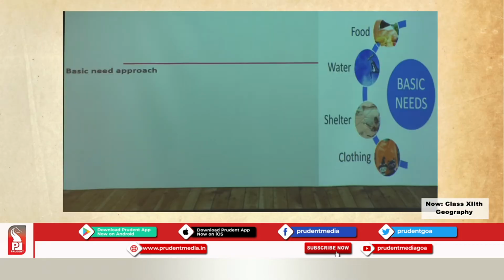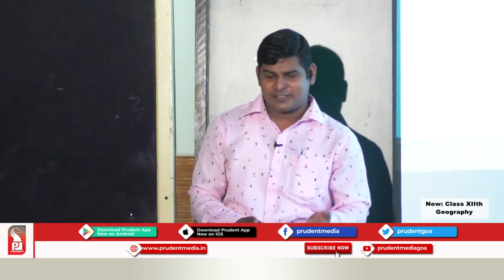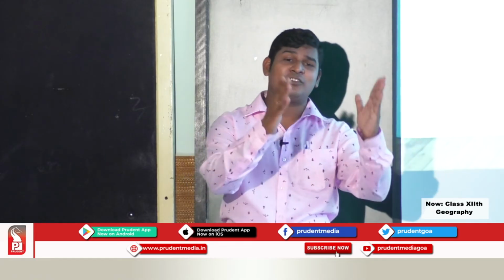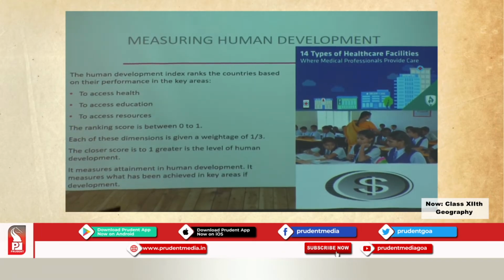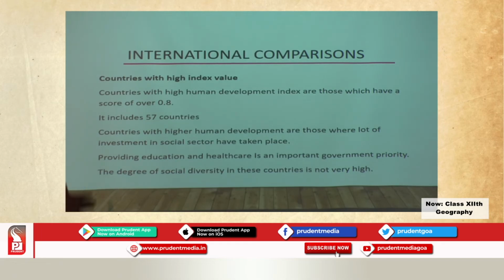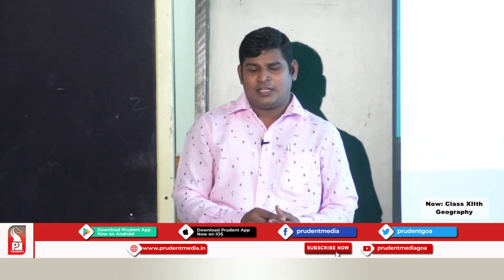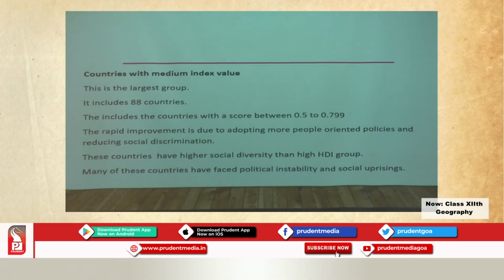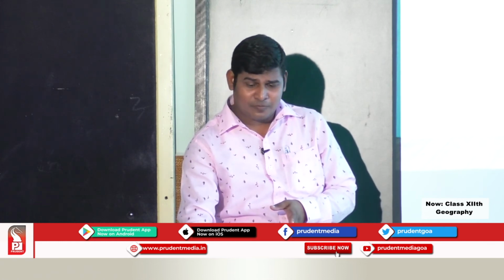Prudent Scholars | 12th Geography | Human Development | 21 Sept 20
Subject: Geography
Name of the Teacher: Pandurang.R.Gavade, Teacher Grade-I
Chapter details: Human Development
School :- G.V.M’s S.N.J.A Higher Secondary , Farmagudi, Ponda